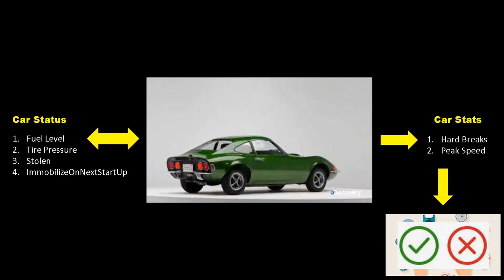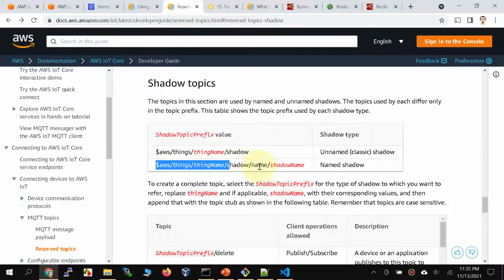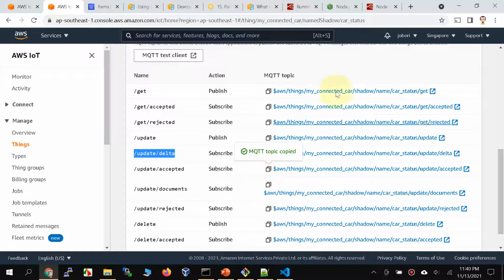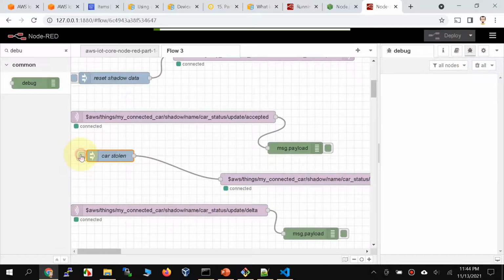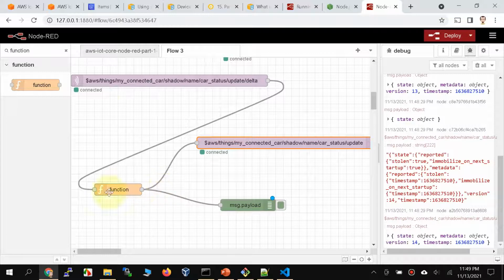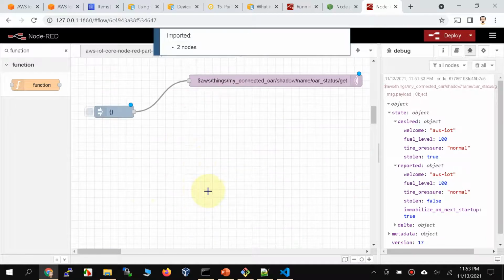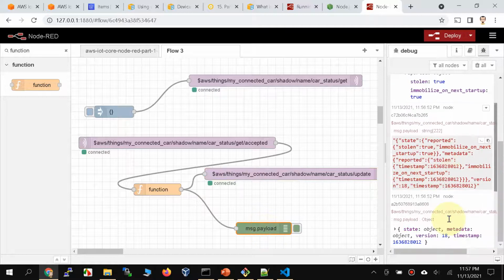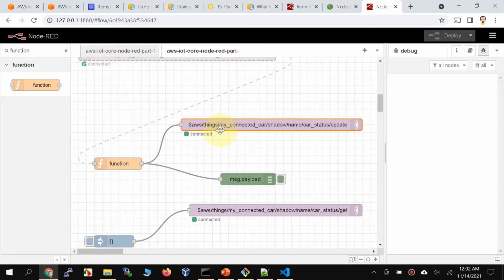DEMO | AWS IOT Core With Node Red | Part 2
Please check the blog post below for more details and to download the code samples and node red flows from this video.